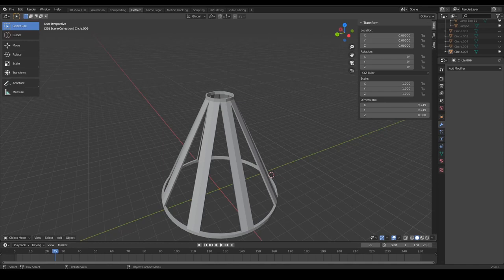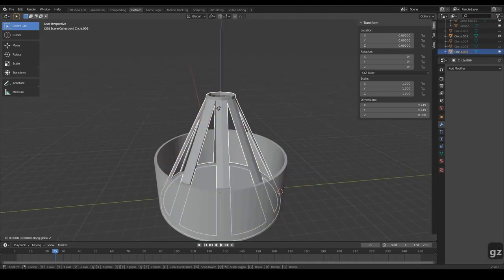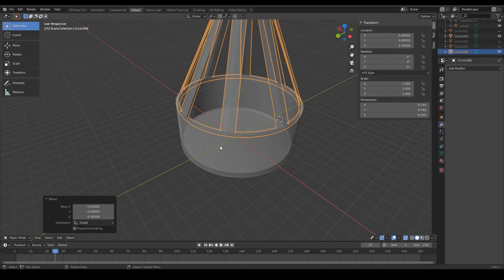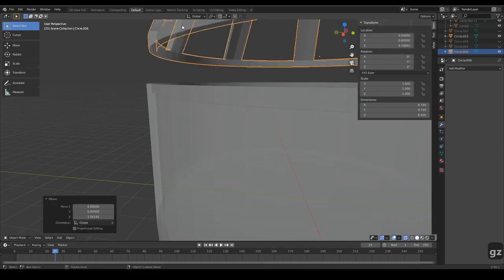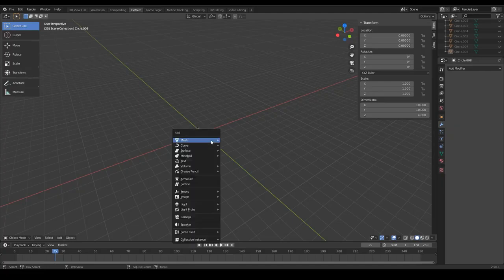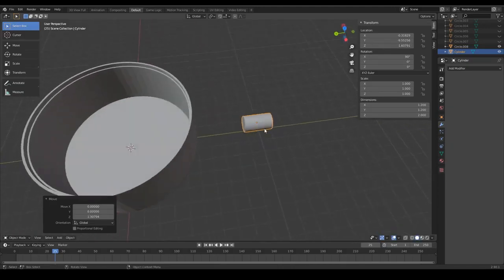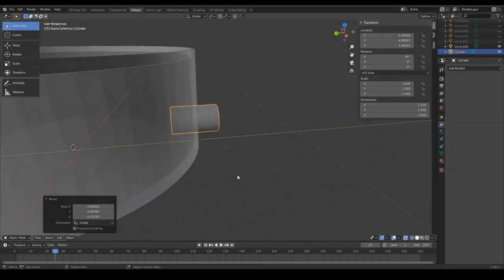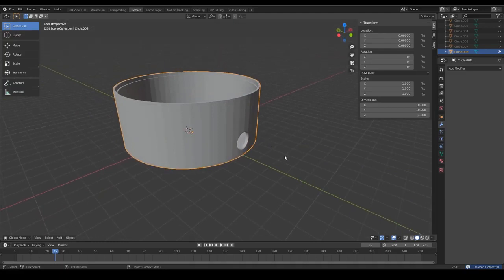6.810: Modeling a Recess